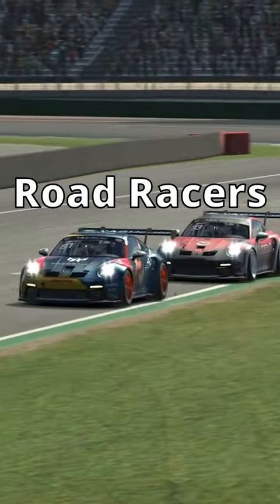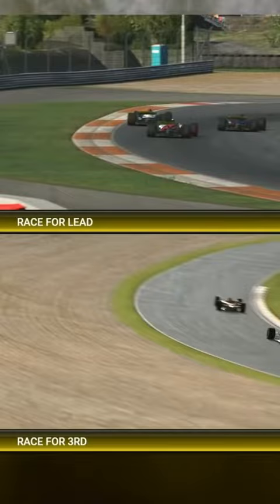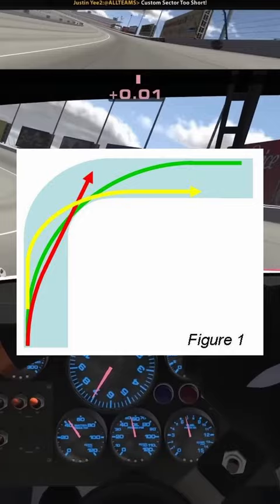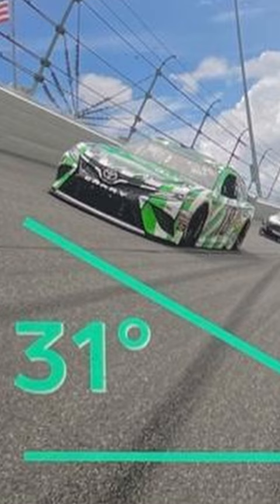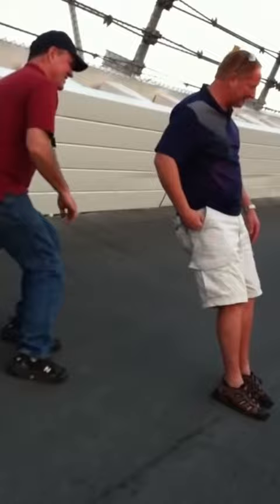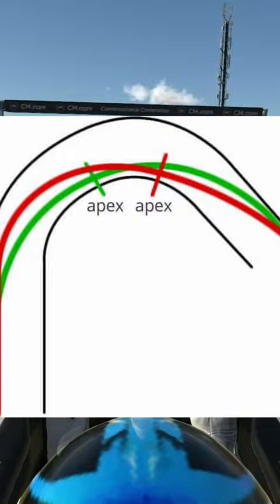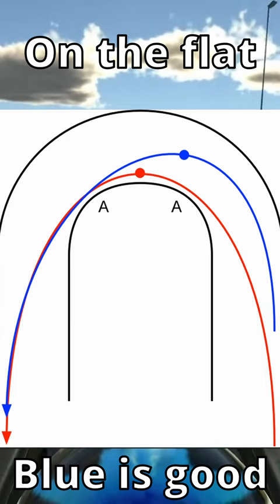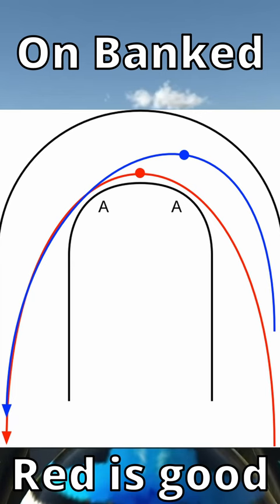Why Road Racers SUCK at Tire Saving on Ovals